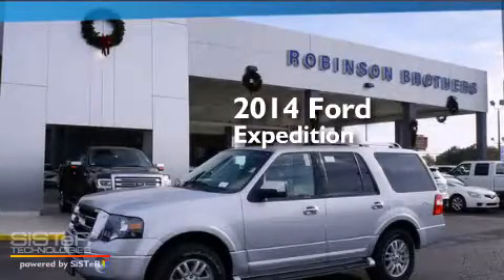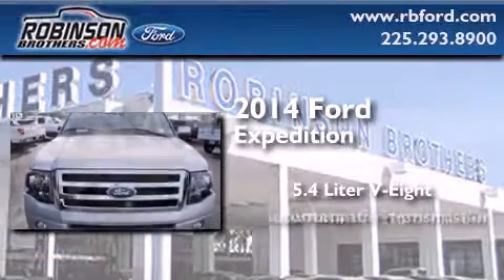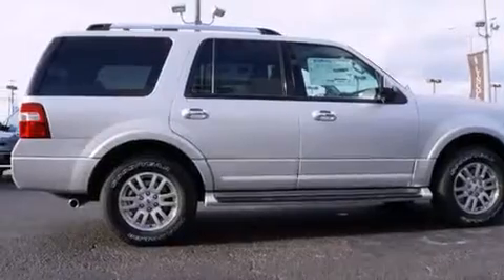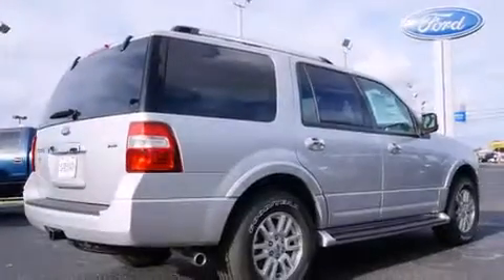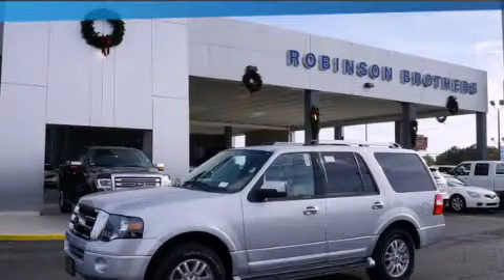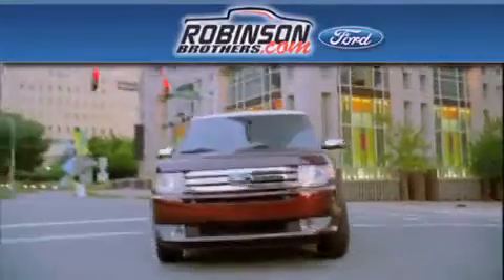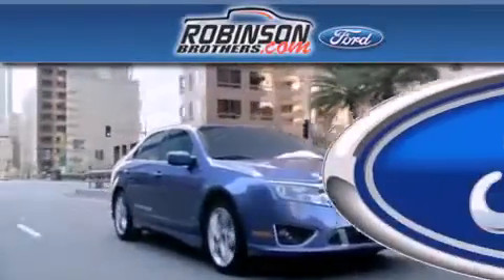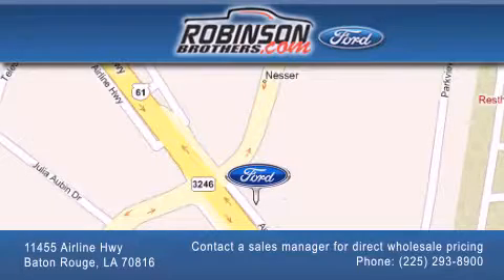2014 Ford Expedition Baton Rouge LA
Have questions ? We've been honored to serve the Baton Rouge LA area , we promise that your experience at our dealership will exceed your expectations ! Year : 2014 Make : Ford Model : Expedition Engine : 5.4L V8 Trans . : Automatic Exterior : Ingot Silver Metallic Miles : 1 Interior : Stone Leather Bucket Seat Stock : 119EXD4 Robinson Brothers Ford Please contact a sales manager for direct wholesale pricing! 11455 Airline Hwy Baton Rouge , LA 70816